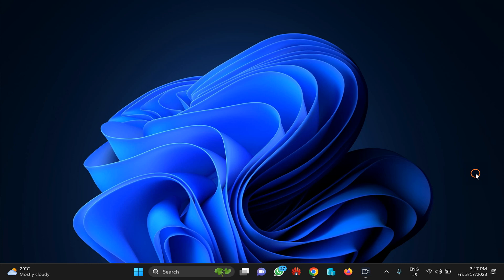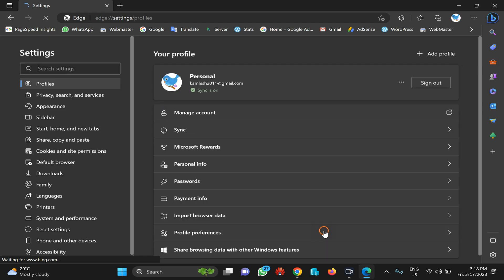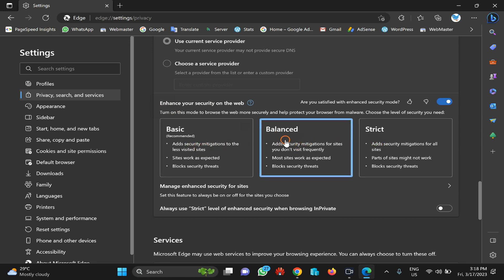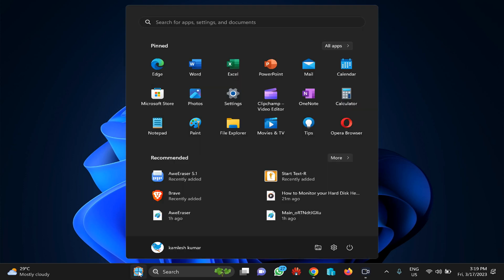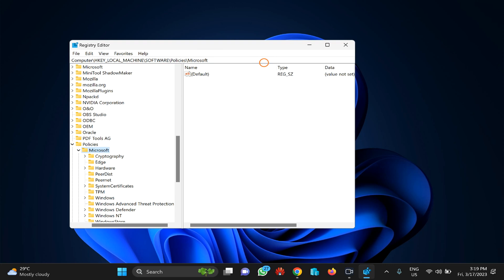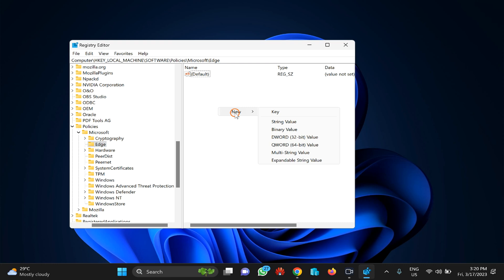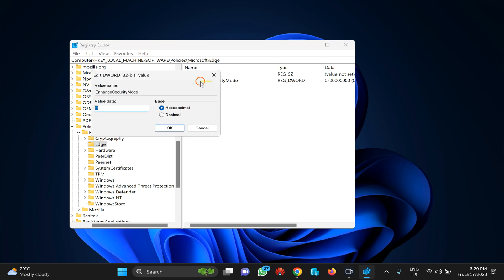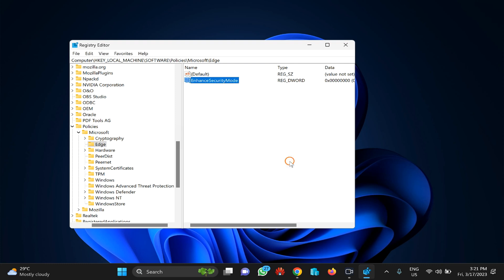How to Enable or Disable Enhanced Security Mode in Microsoft Edge | GearUpWindows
If you're using Microsoft Edge as your primary web browser, you might want to know about the Enhanced Security Mode feature. This feature adds an extra layer of security to your browsing experience, making it more difficult for attackers to steal your personal information or compromise your system.

In this video, we'll show you how to enable or disable Enhanced Security Mode in Microsoft Edge. Whether you're a regular user concerned about online security or an IT professional looking to secure a company's web browsing, this tutorial will provide you with step-by-step instructions on how to manage this critical feature in Microsoft Edge. So, sit back and get ready to learn how to take control of your browsing security!

Registry Path:-

HKEY_LOCAL_MACHINE\SOFTWARE\Policies\Microsoft\Edge